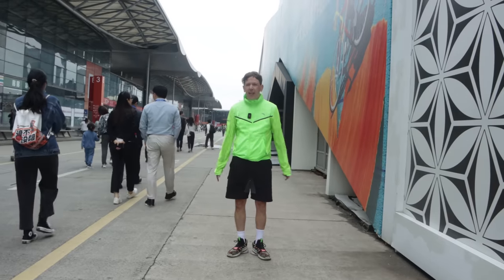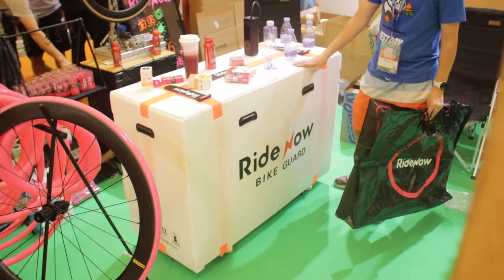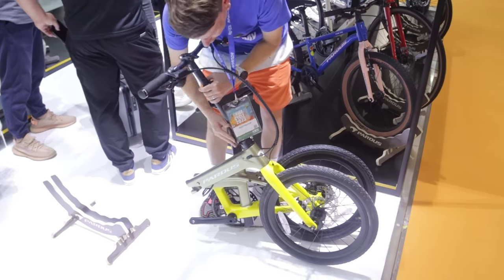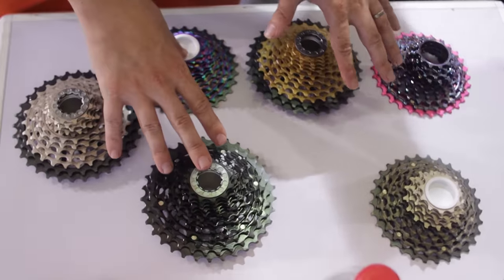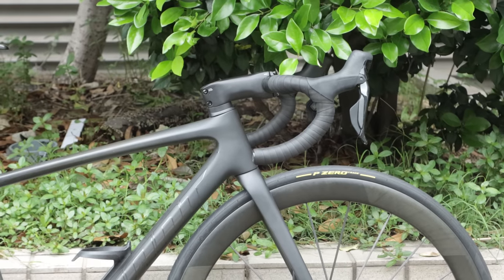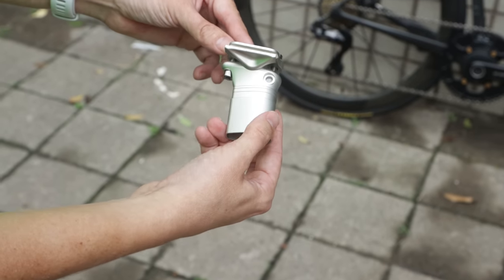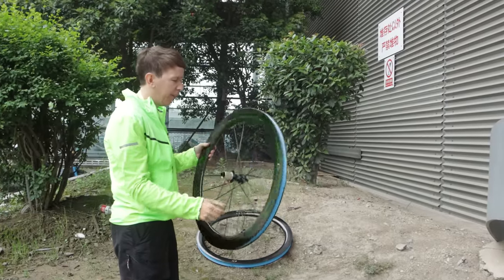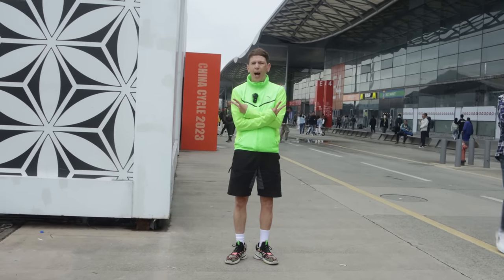WEIGHT WEENIE TECH at the Shanghai Bike Show 2023. Wheels, Tubes, Cassettes and more!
- Your one-stop shop for all your quality Chinese bike parts.

Today we went on the hunt for the lightest of the light. 19g inner tubes. 120g cassettes, 1280g wheels, 680g frames. We found it all.